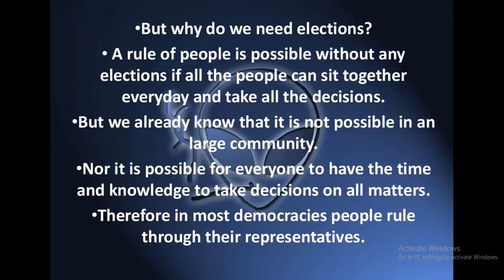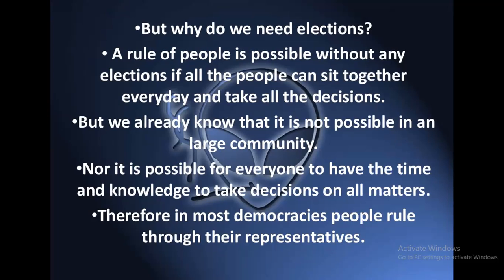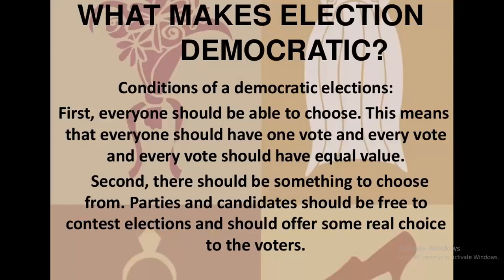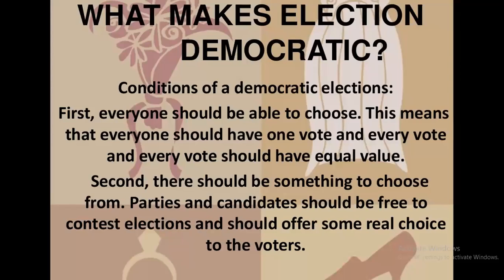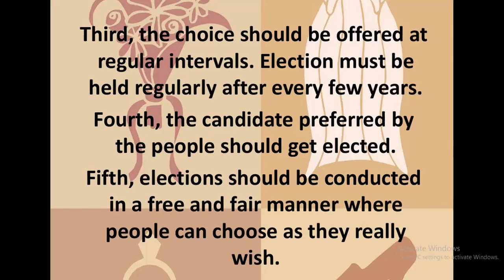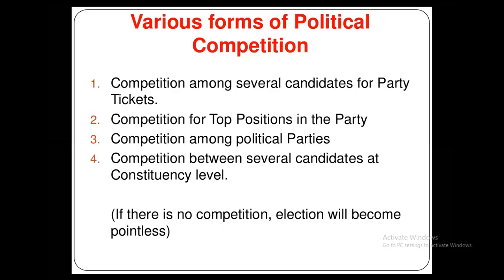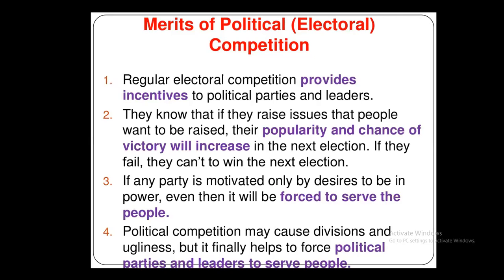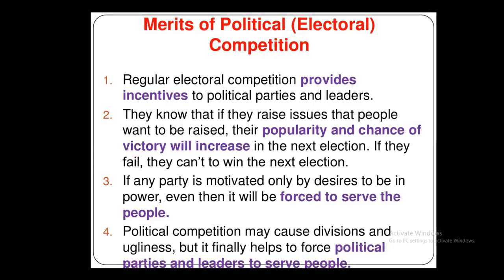Grade IX Civics Ch 3 Electoral politics Part 1